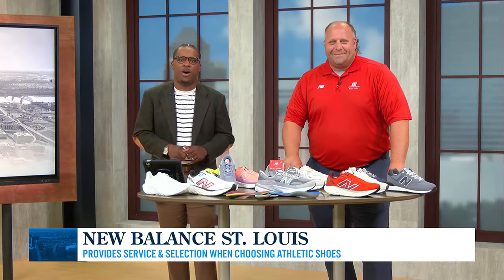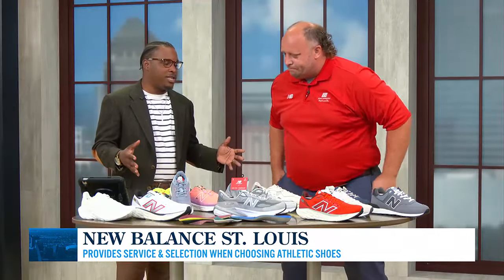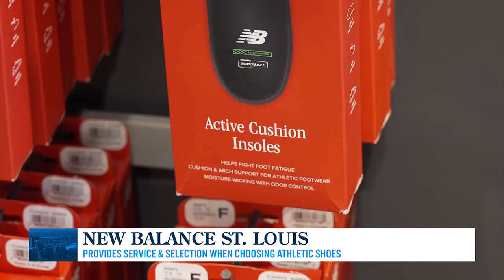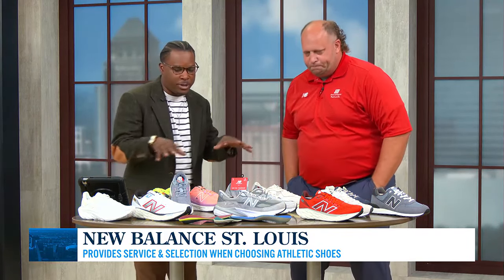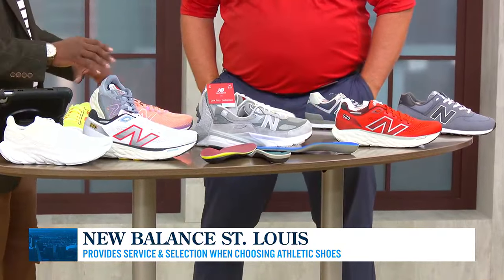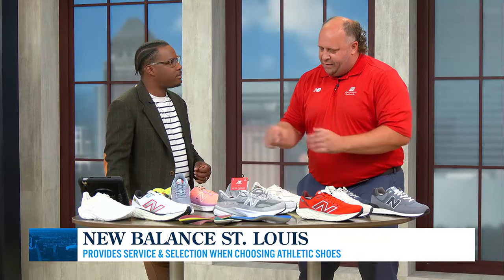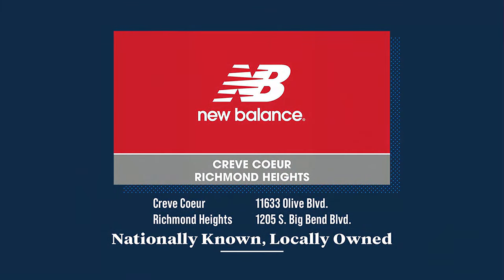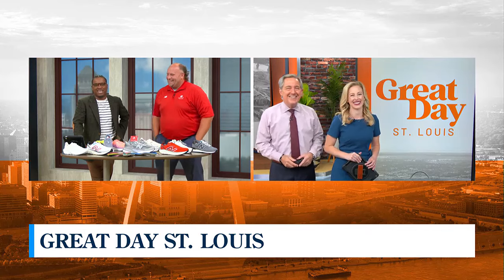New Balance St. Louis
Want to know the secret to a great exercise routine? The right shoes!
If you're on the hunt for a fresh pair, New Balance St. Louis is the place to be.